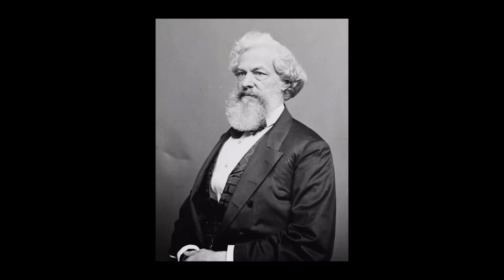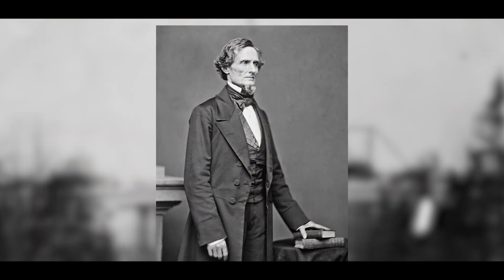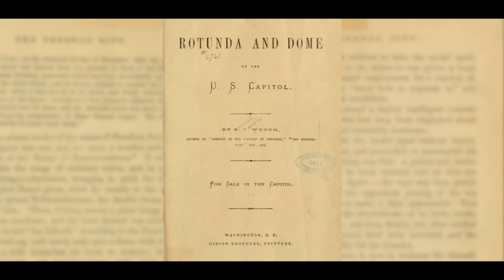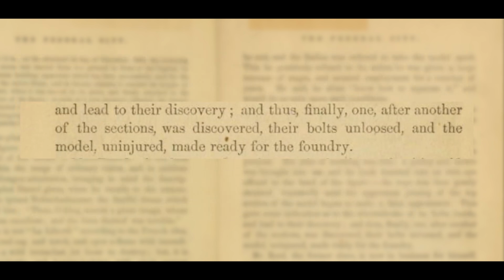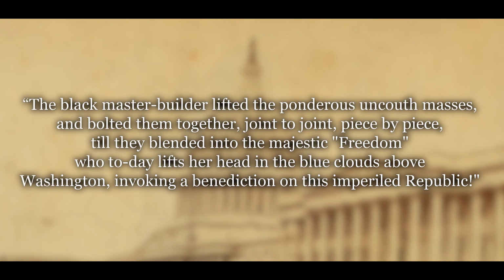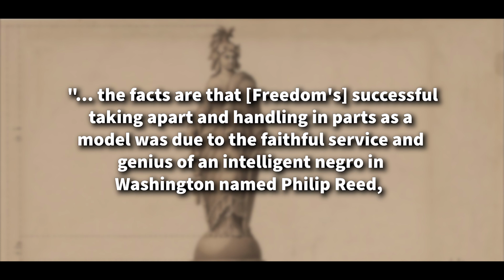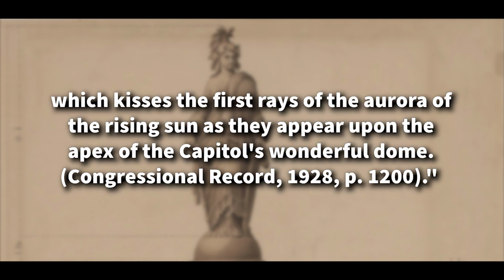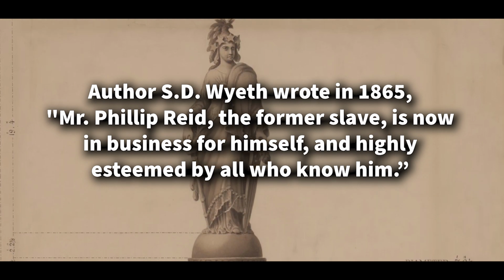Phillip Reid and the Statue of Freedom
Historian Julian Gooding shares this little known history fact about Phillip Reid, an African American artist and former slave who cast the statue "Freedom" that sits atop our nations capitol building.